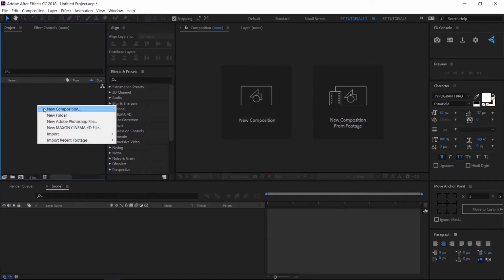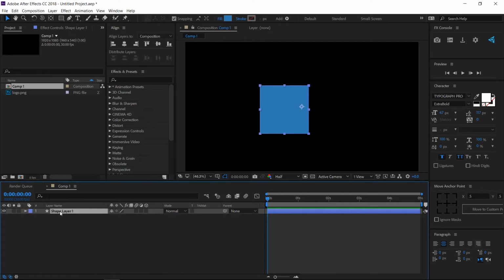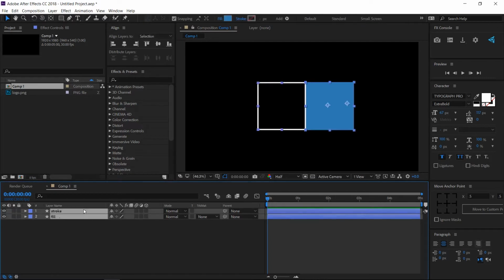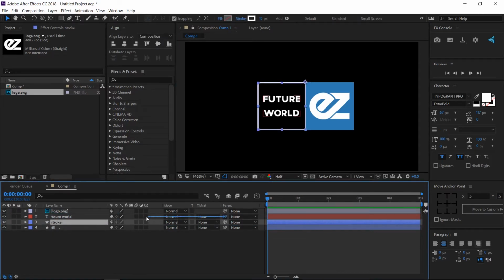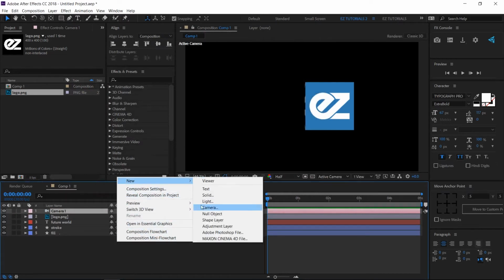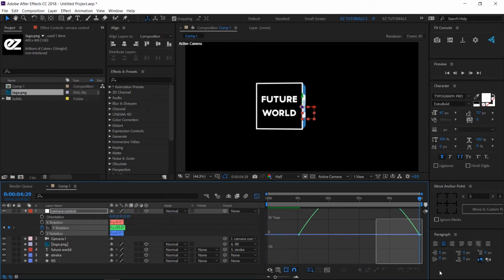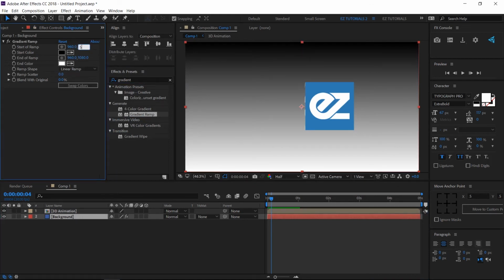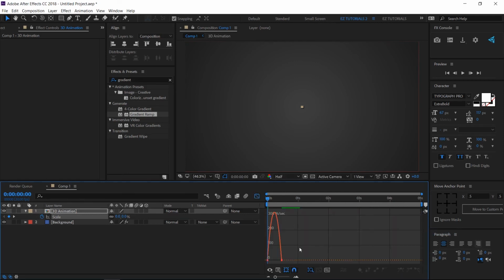Easy 3D Logo Animation In After Effects Tutorial (No Plugins)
Learn how to make an easy 3D logo animation in After Effects without any plugins and very fas redering, to use it as an intro to your youtube videos!

Follow few simple steps, and make your own 3D logo intro. In this tutorial, I am covering, how to make a 3D logo animation, how to make logo animation in After Effects, shape animation in After Effects, 3D text and logo movement and much more. I will demonstrate an easy way to make a 3D text animation in After Effects. I know there are several ways to achieve this, but in my opinion, this is one of the easiest ways to do it.